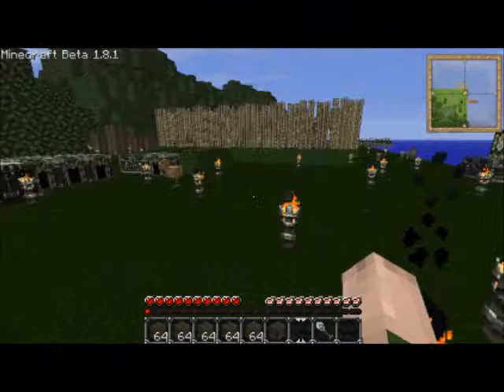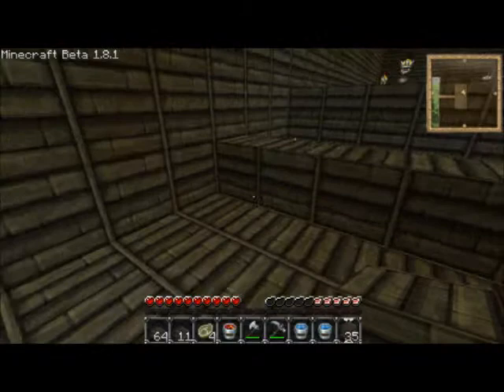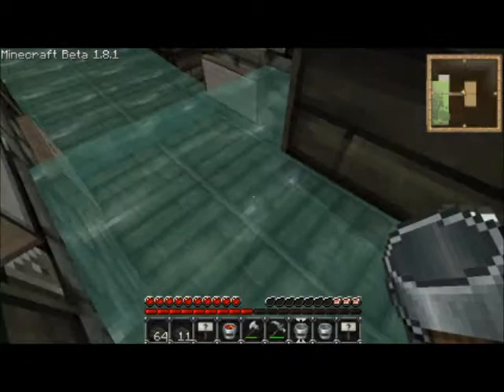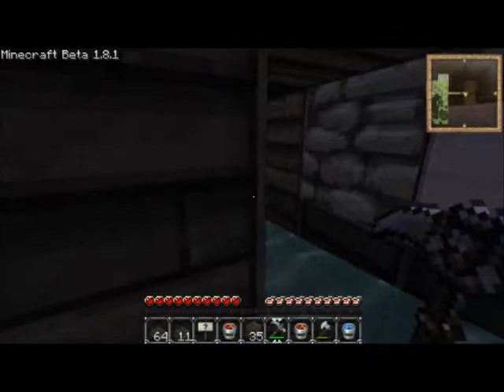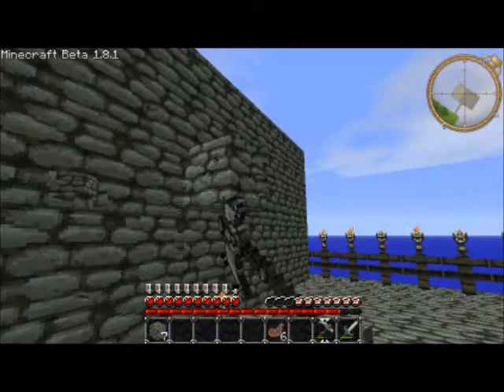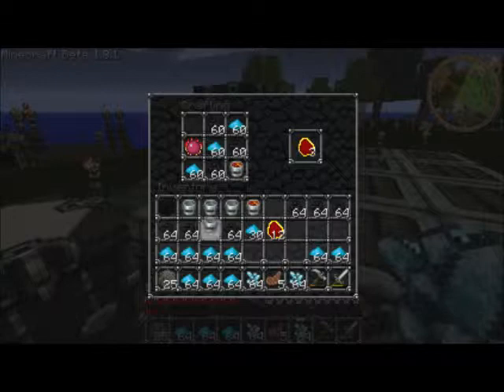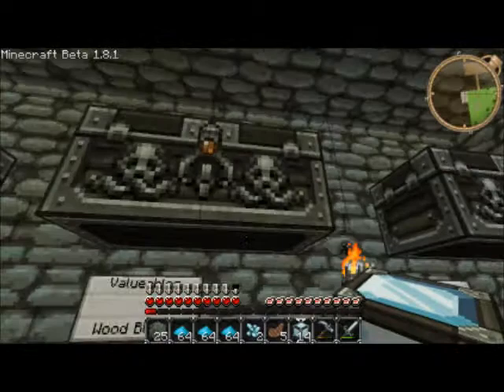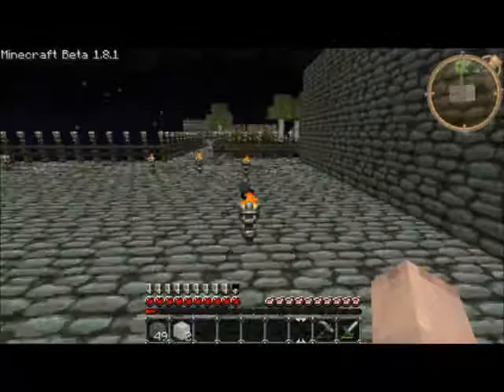equivlent exchange skychest Challege 3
dark matter dark matter i has some dark matter and u don't
conveyor belt mod

Vote for me Building a giant factory and making on cam or not making it or make it but off cam you decide